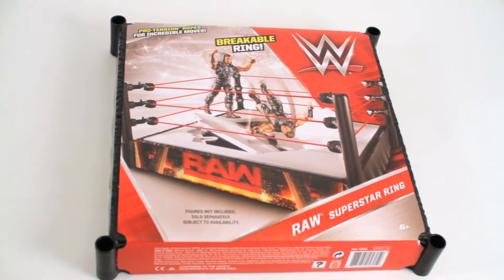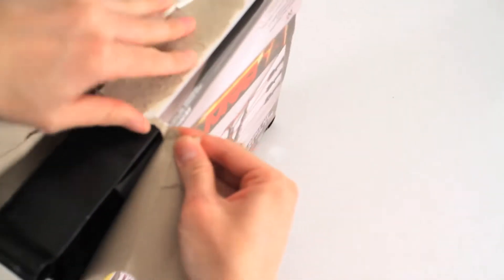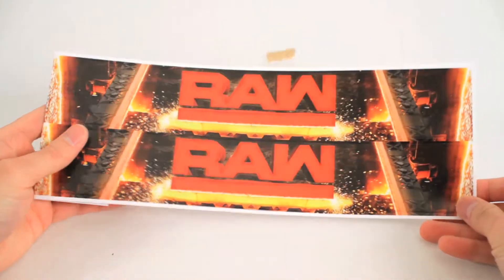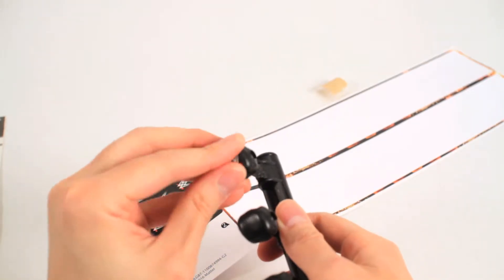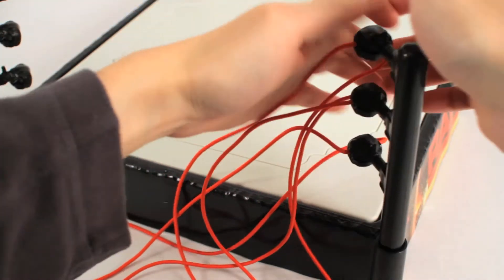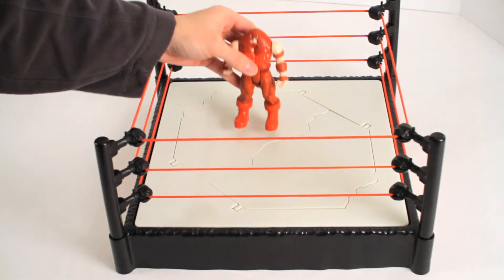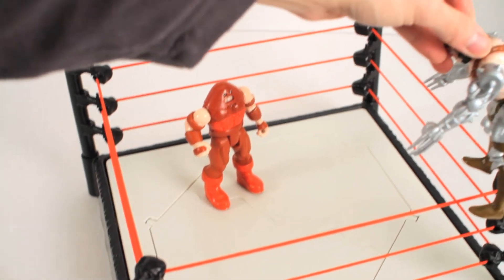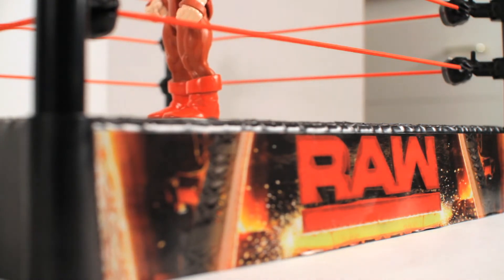WWE Raw Breakable Ring Playset Wrestling Toy Opening & Review 2018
Toy opening video of WWE RAW SUPERSTAR BREAKABLE Ring Toy Playset from Mattel Toys.  I also show you how to construct the playset as well as give a demonstration on how the toy works and operates.  I also give you my overall opinion on the toy.

WWE Breakable Ring also comes in the SMACKDOWN and NXT version as well.  Sold separately.  Breakable Ring playset does not come with wrestling action figures.

Toy ring playset suitable for kids 6 and up.